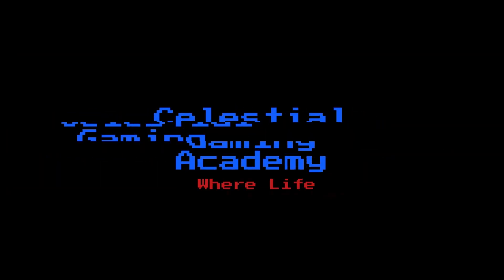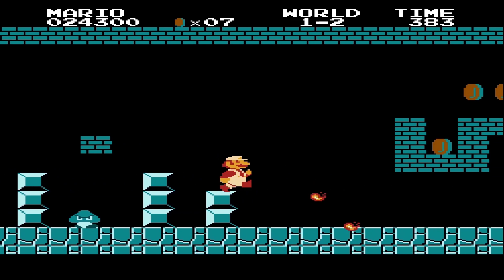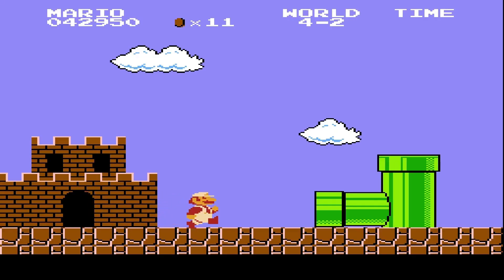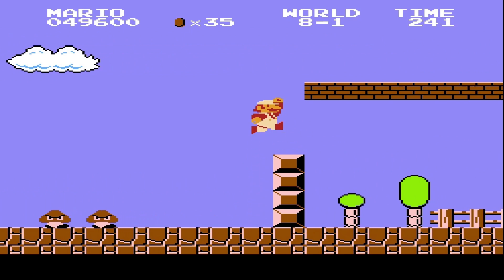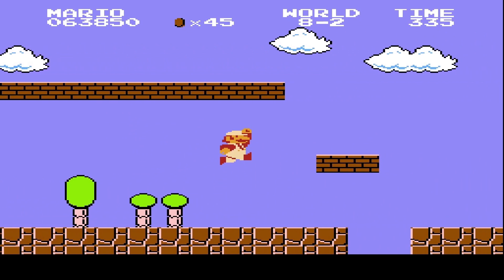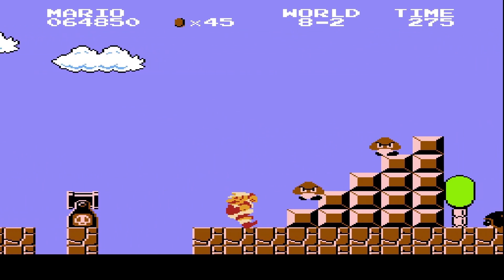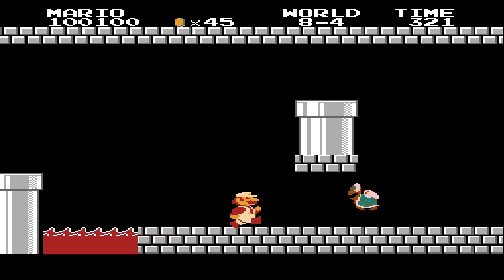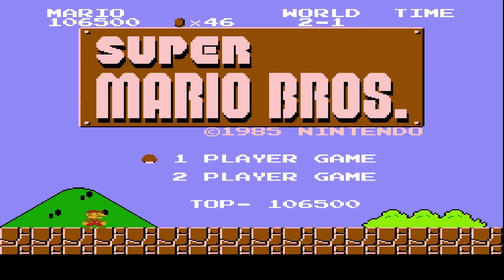Super Mario Bros. (NES 14/677)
Win Condition: Rescue the Princess
Played this game too much when I was younger. Used warps.